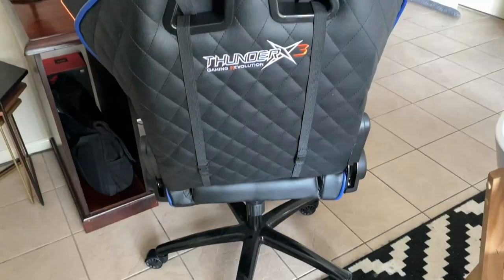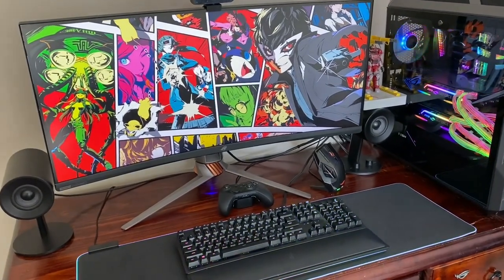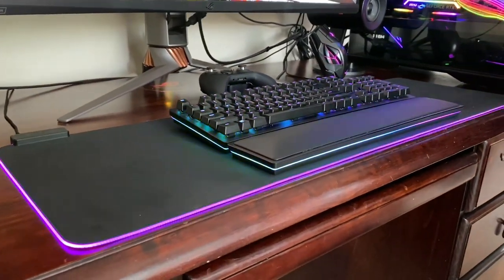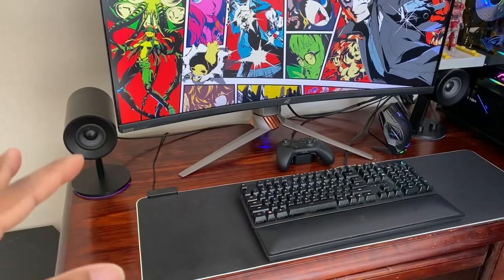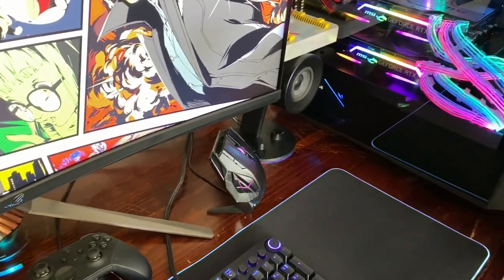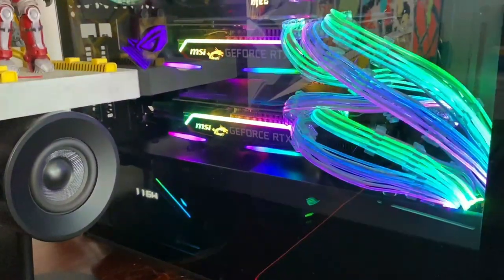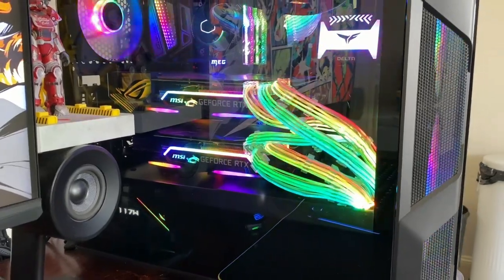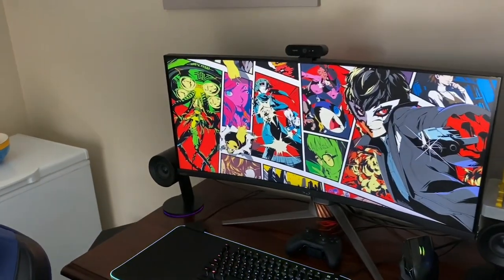Working from Home Set Up !